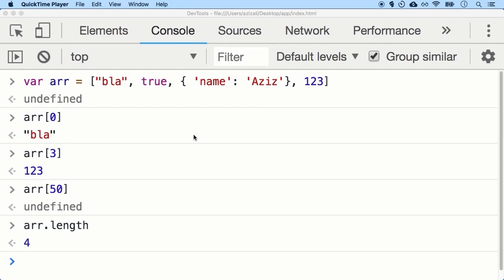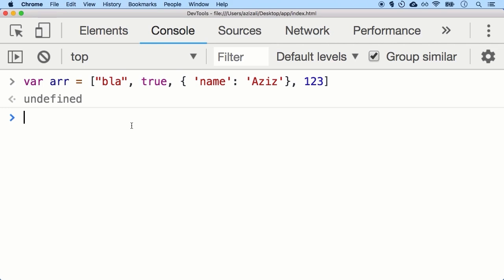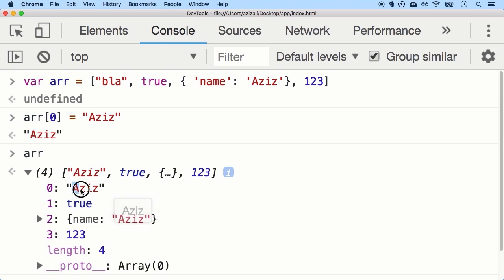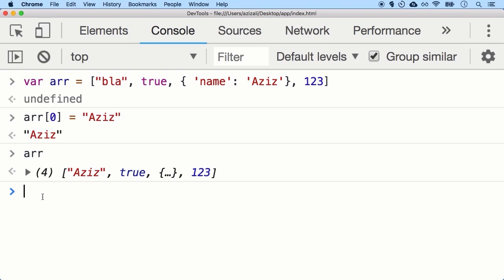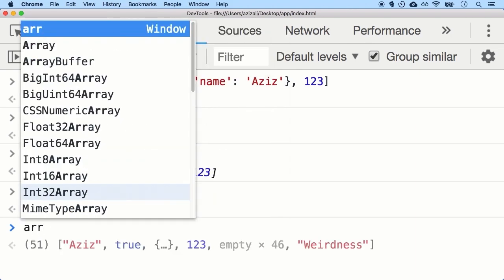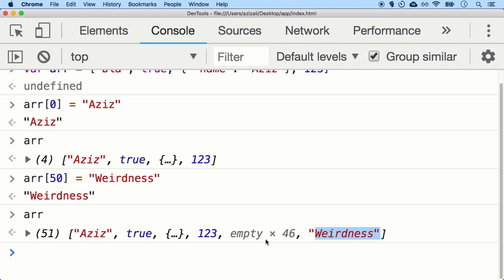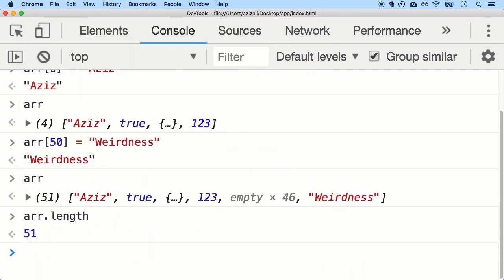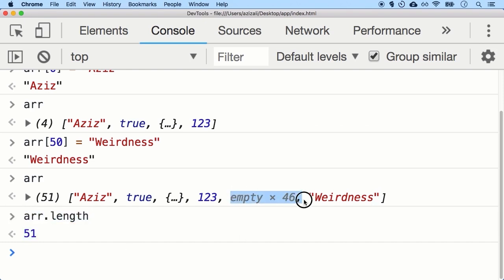Lesson 14: More on Arrays - Weird Parts and Length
Checking Array length and looking at a scenario where the length returns incorrect value. Note: Good interview prep here.